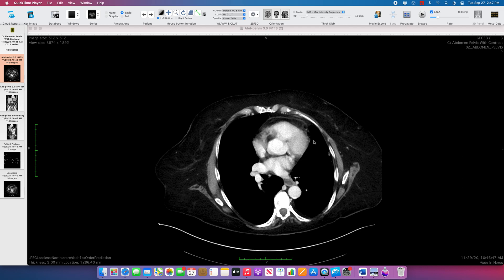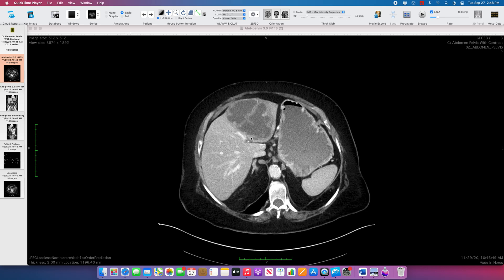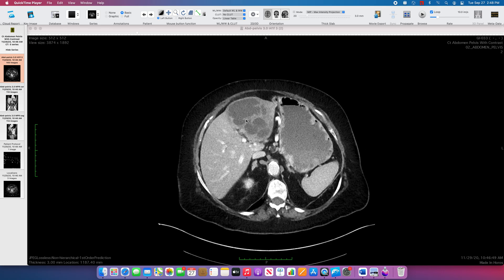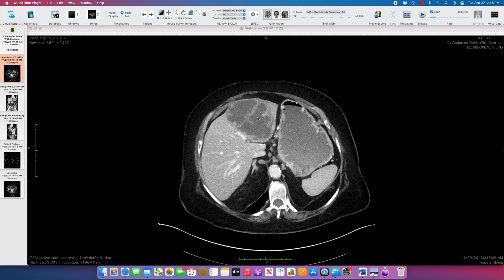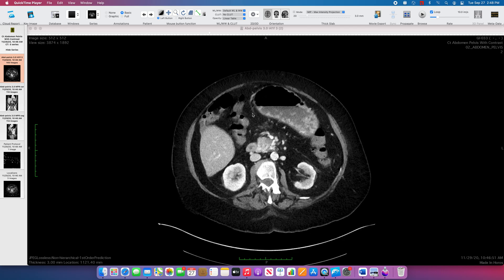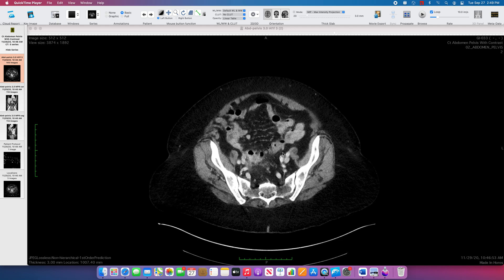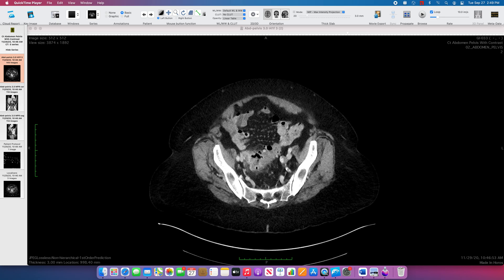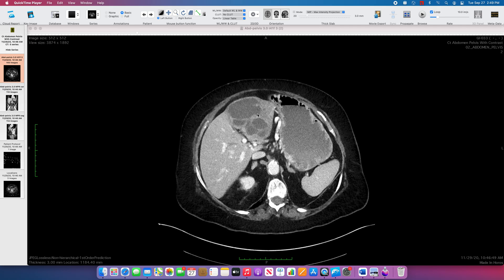ACUTE DIVERTICULITIS: Case Example – Acute Diverticulitis with Diverticular Abscess (4720)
Dr. John Haggstrom shows a case of Acute Diverticulitis with Diverticular Abscess. This case read-out session is a CASE EXAMPLE of ACUTE DIVERTICULITIS and should be viewed following his ACUTE DIVERTICULITIS Mini Lecture.